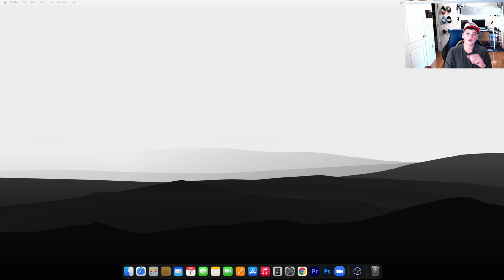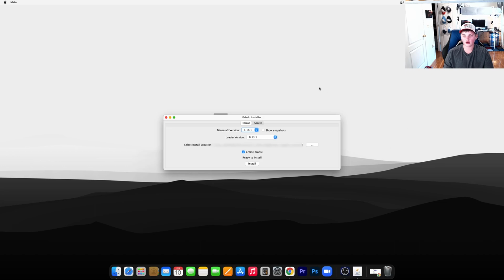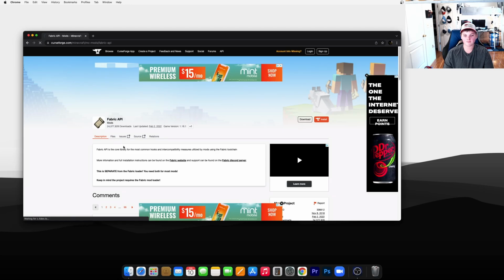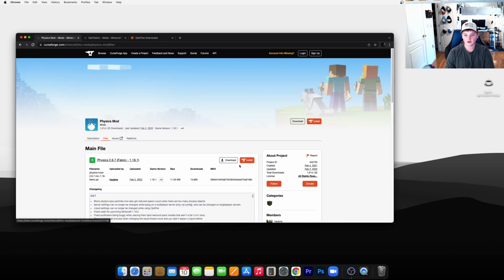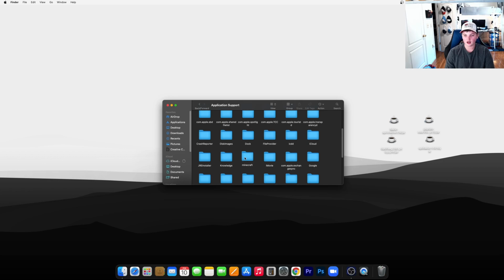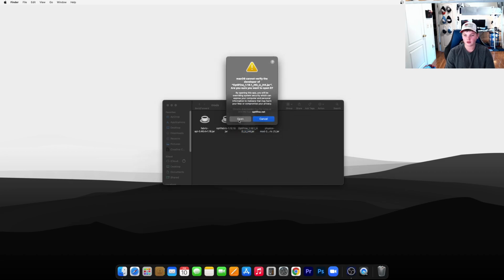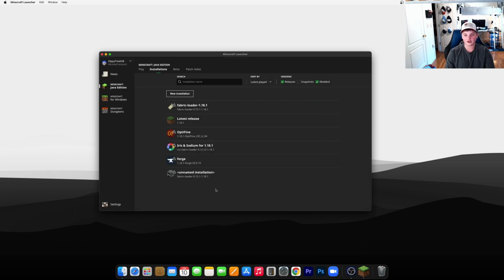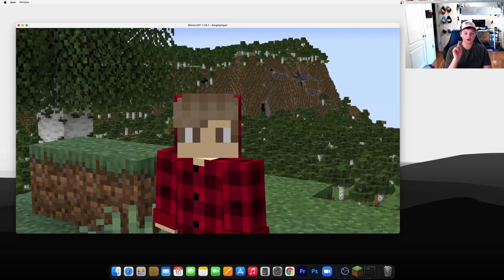HOW TO INSTALL ANY FABRIC MOD FOR MINECRAFT 1.18.1 ON MAC! | Tutorial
Hey y'all! in today's video I'll be showing you how to install any fabric mod for 1.18.1 on Mac!